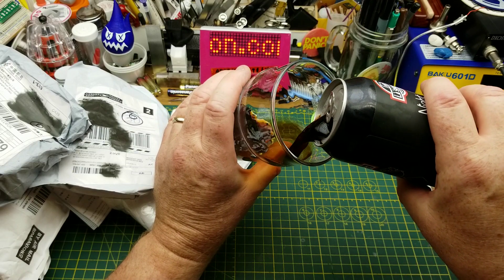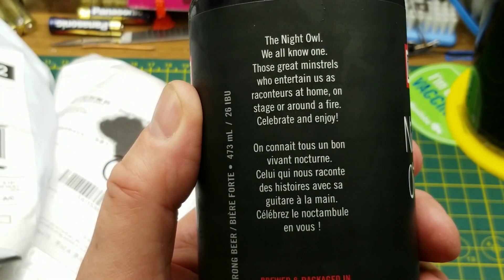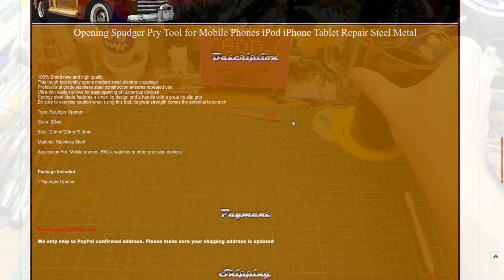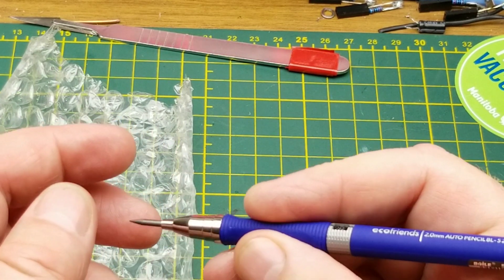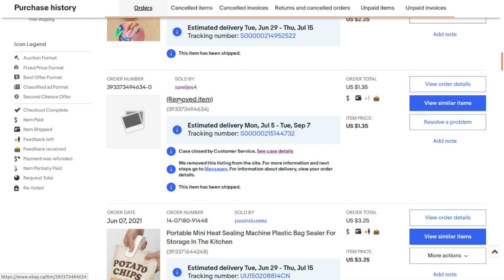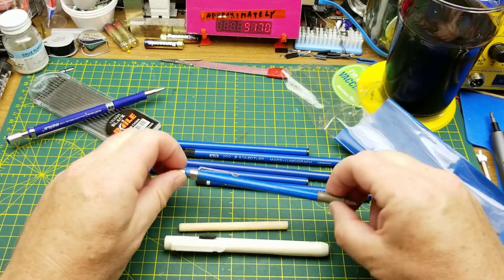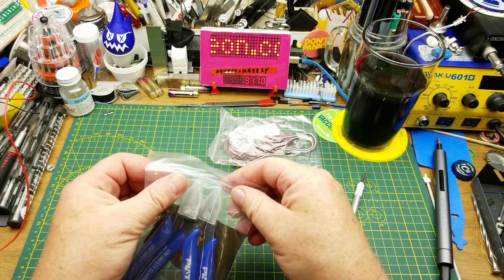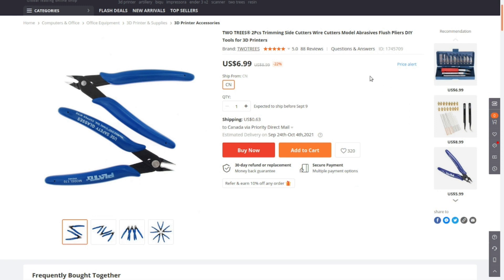Mailbag Monday #122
Oh, hey. It's that Mailbag Monday thing again!

The links:

Opening Spudger Pry Tool for Mobile Phones iPod iPhone Tablet Repair Steel Metal

 Mechanical Pencil 2B Drawing Writing refill office school Stationery Usable penc

 WO TREES® 2Pcs Trimming Side Cutters Wire Cutters Model Abrasives Flush Pliers DIY Tools for 3D Printers

BIQU Filament Break Detection Module With 1m Cable 1.75mm Filament Material Exhaust Detector For Impresora 3d Extruder/Control Board

Mini Portable Bag Clips Home Electric Heat Sealing Machine Packing Plastic Bag